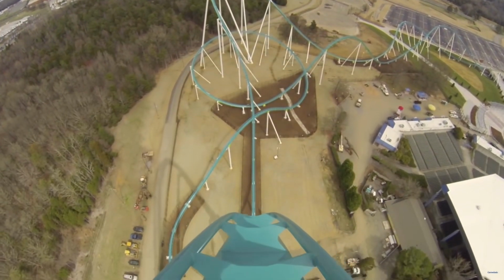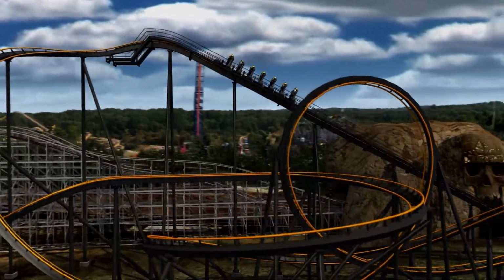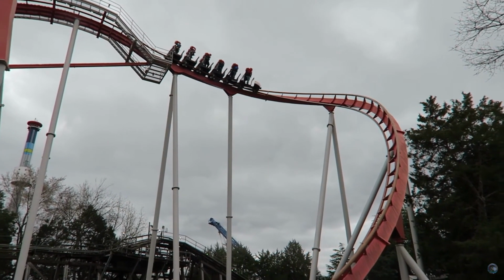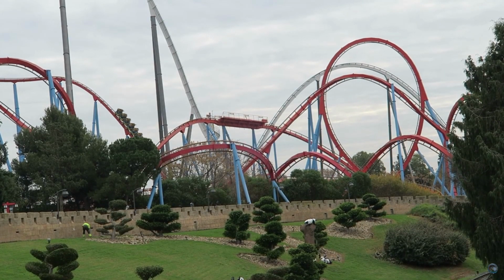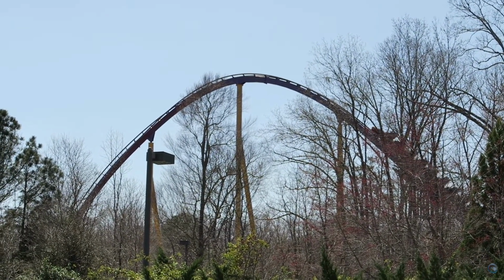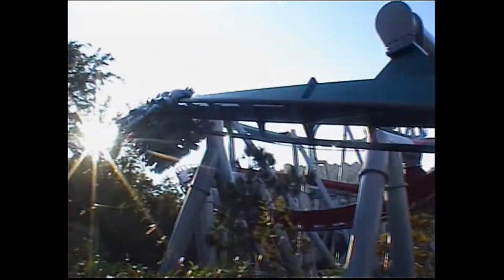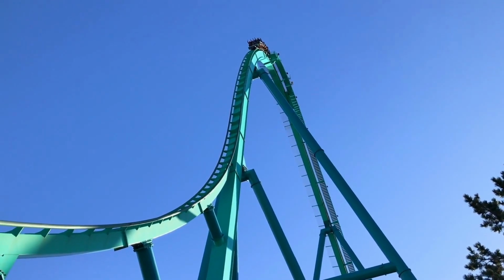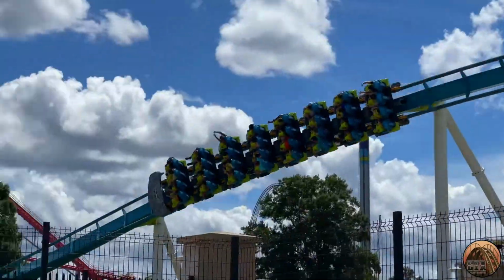Becoming the Standard: The History of Bolliger & Mabillard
Footage Credits--
Coaster Clips - @CoasterClips
Coaster Crutchfield - @coastercrutchfield
Kings Island
Canobie Coaster - @CanobieCoaster
Carowinds
El Toro Ryan - @ElToroRyan
Airtime Thrills - @AirtimeThrills
Six Flags Magic Mountain
Six Flags Over Texas
Menachem Piekarski - @382kingdaka
The TV Madman - @TheTVMadman
Larry Bridges - @larry90272
psyclonesteve - @psyclonesteve
Jordan Croenweth
Olsor54 - @Olsor54
Cedar Point
Ozzyray - @ozzyray
Canada's Wonderland
Amusement Insider - @AmusementInsider
David J Ellis - @davidjellis